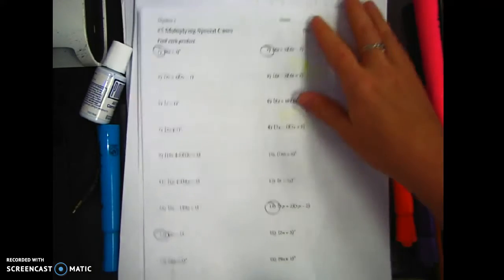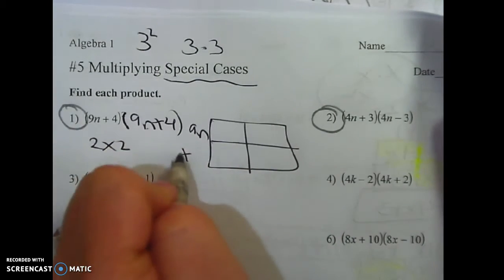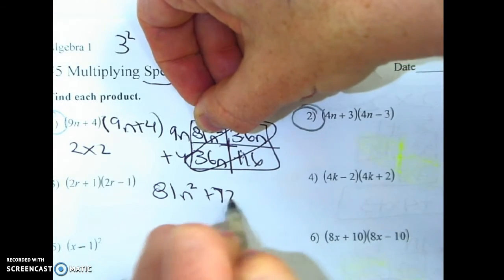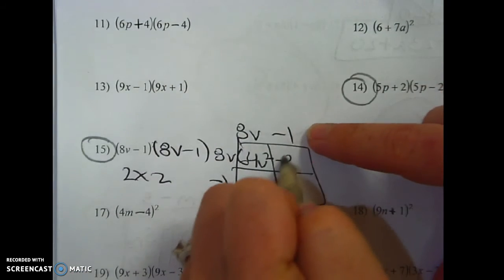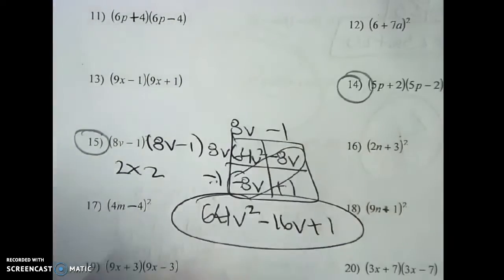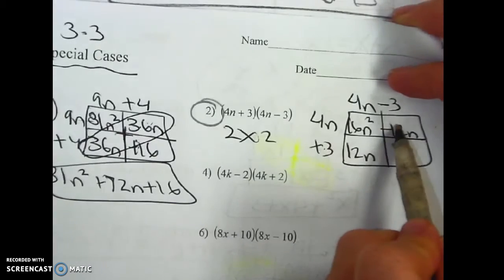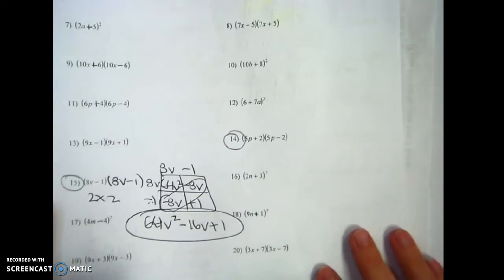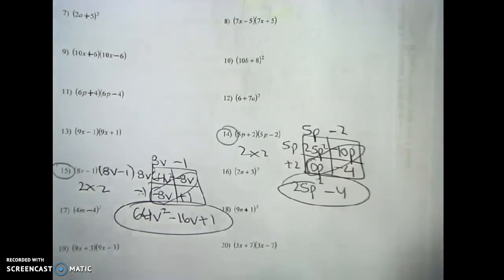8.5 Multiplying Special Cases #5